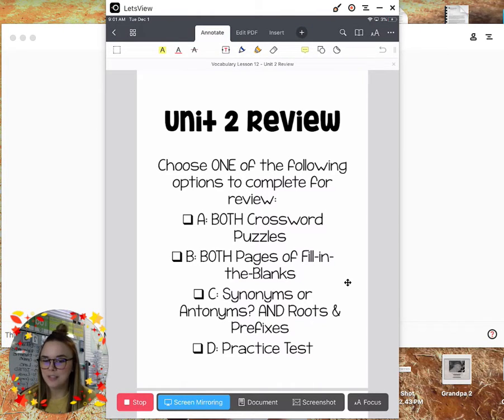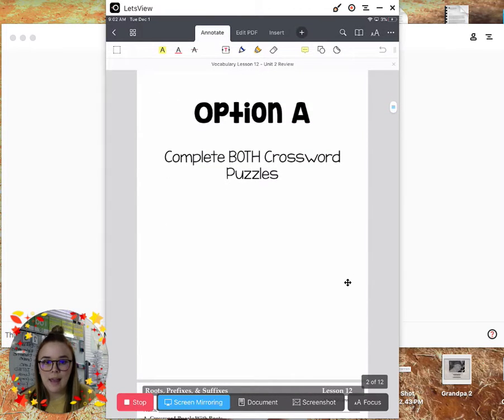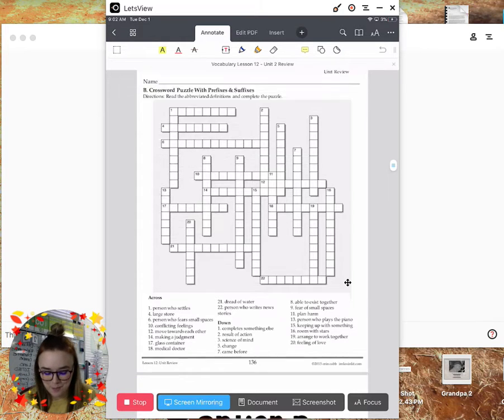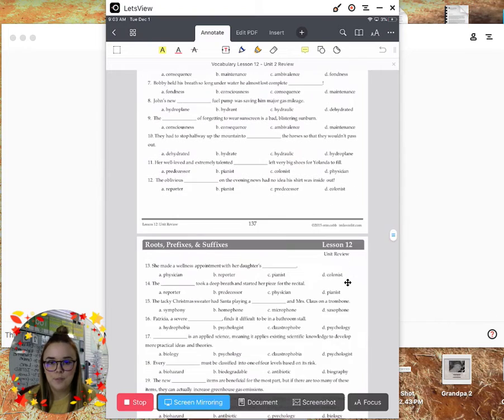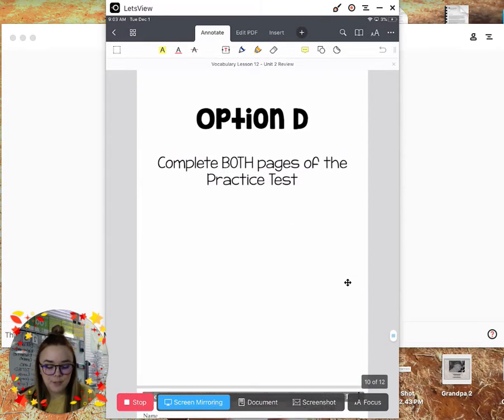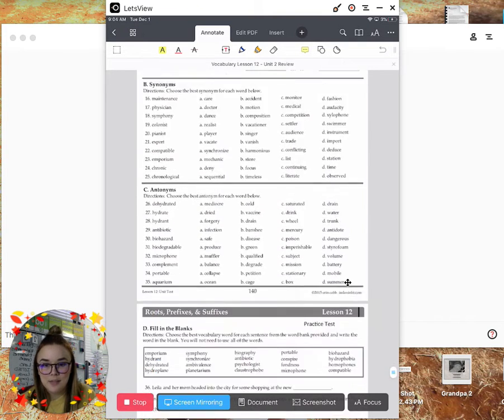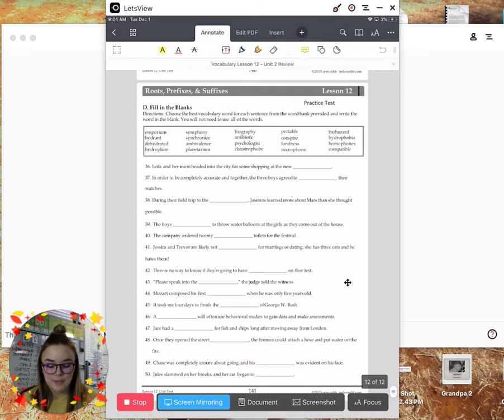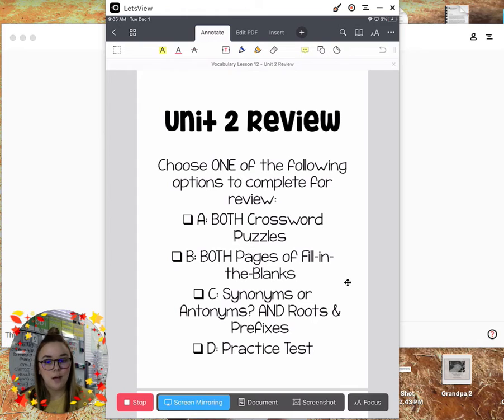Vocabulary Lesson 12